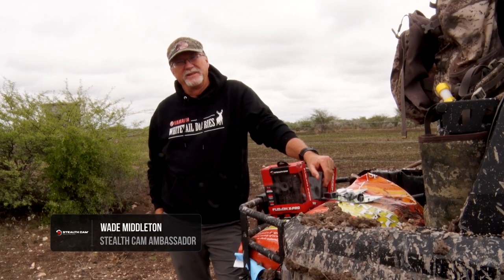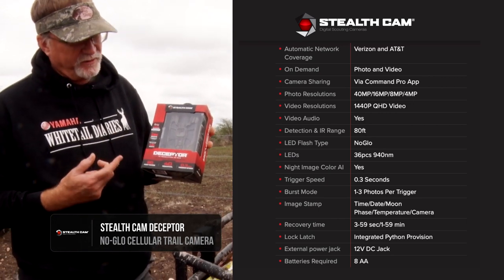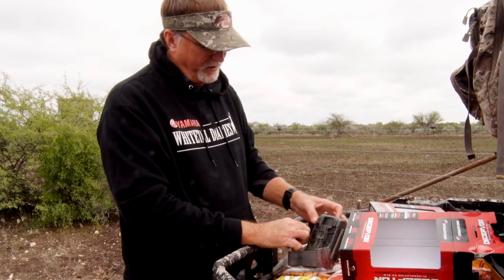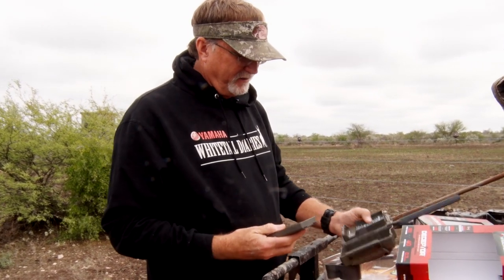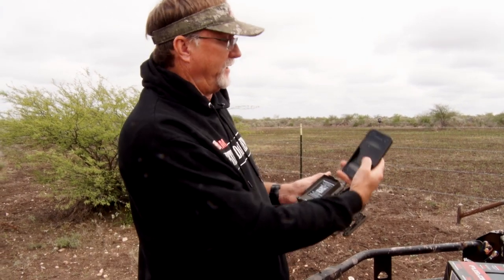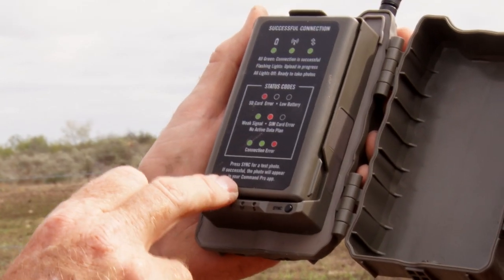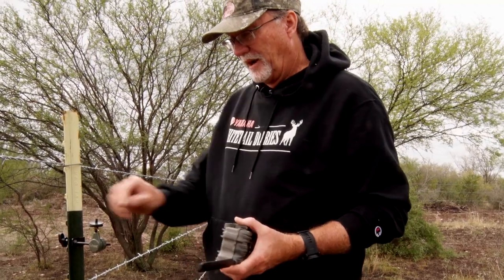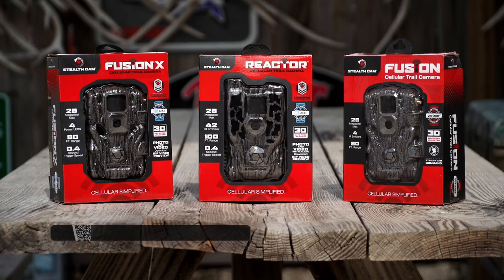How-To Setup a Cellular Trail Camera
Wade walks us through the steps and shares some tips on how to setup a cellular trail camera. Particular a Stealth Cam Deceptor Trail Camera.